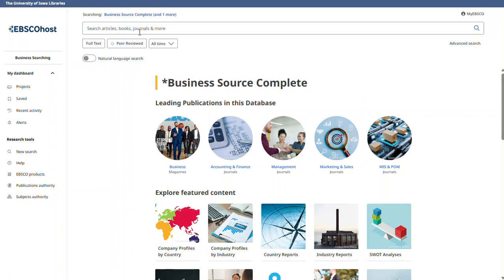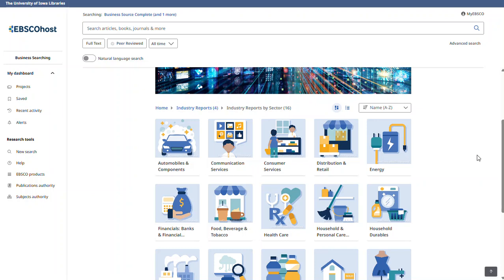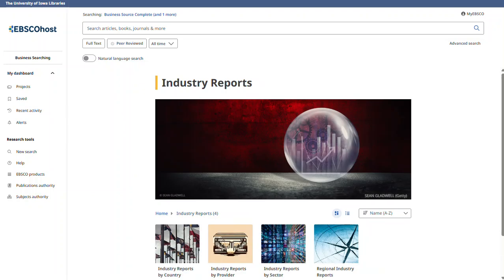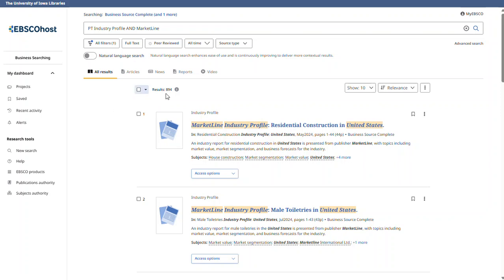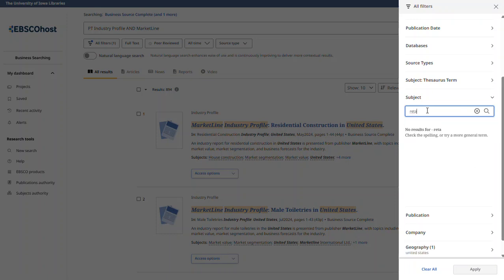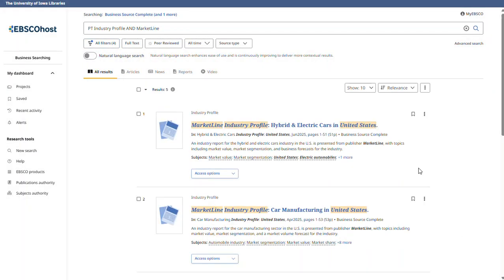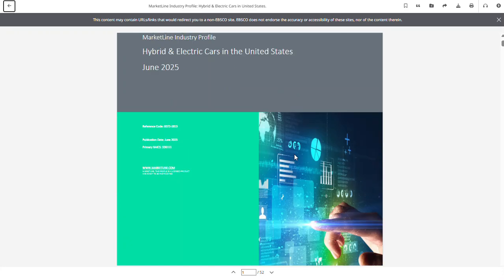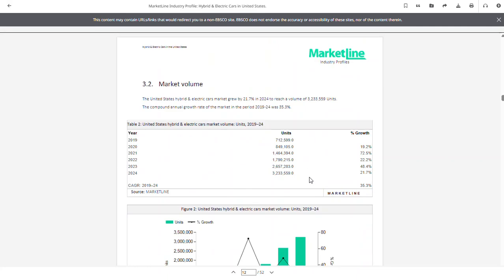BSC: Industry Profiles